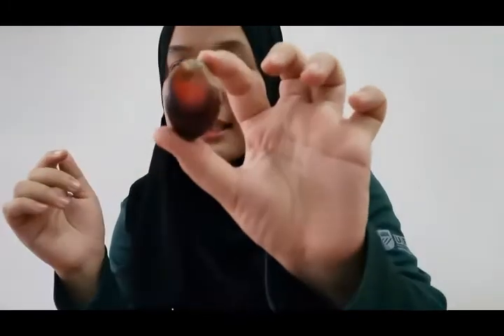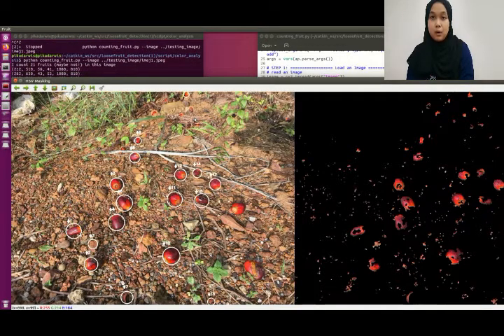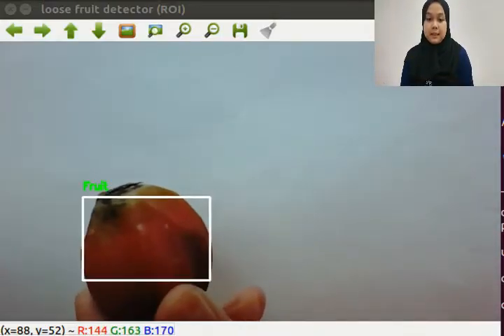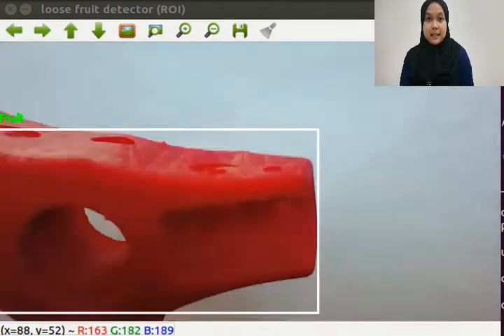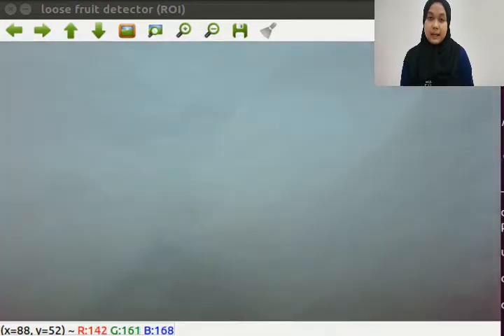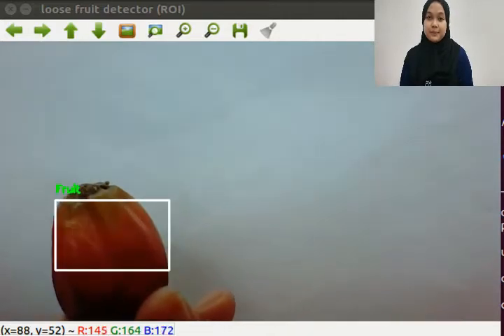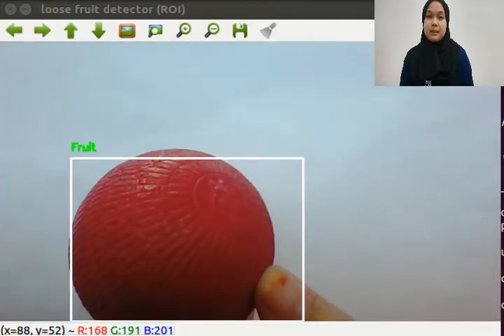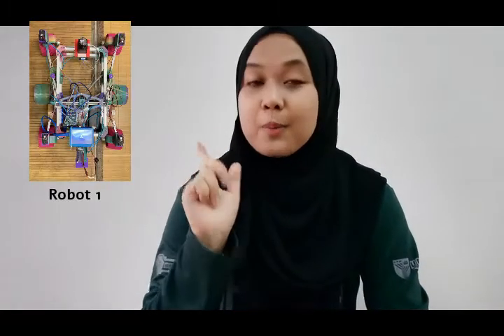APPLICATION OF DEEP LEARNING FOR LOOSE FRUIT(OIL PALM) CLASSIFICATION IN SWARM ROBOT ENVIRONMENT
Name : Nurshafikah Binti Darwis